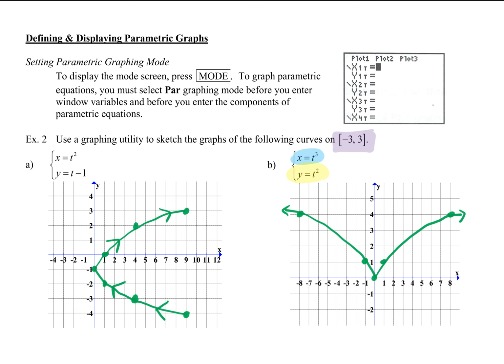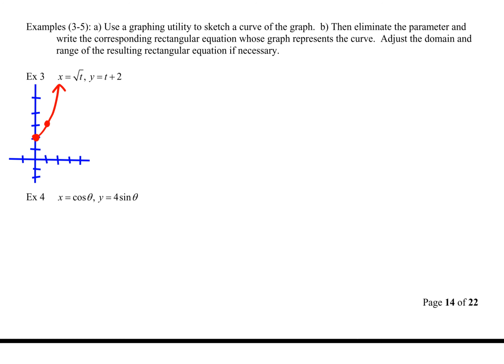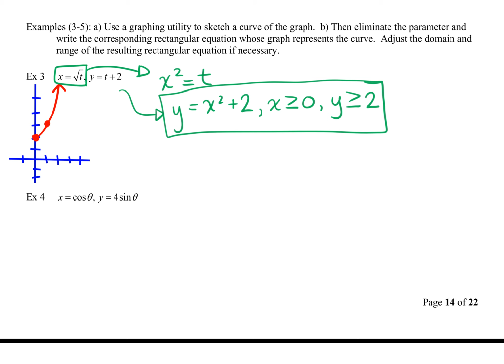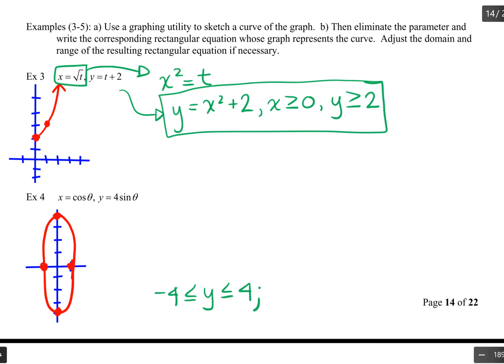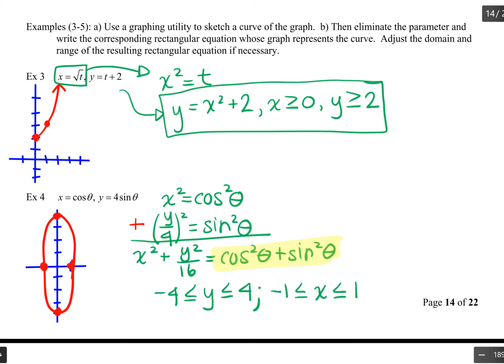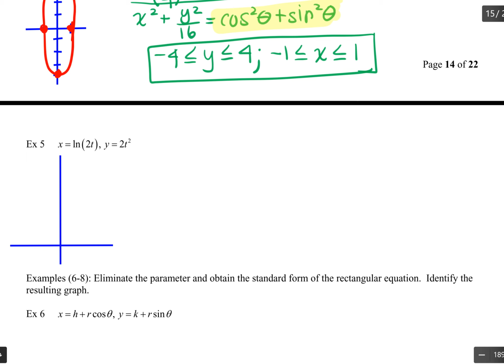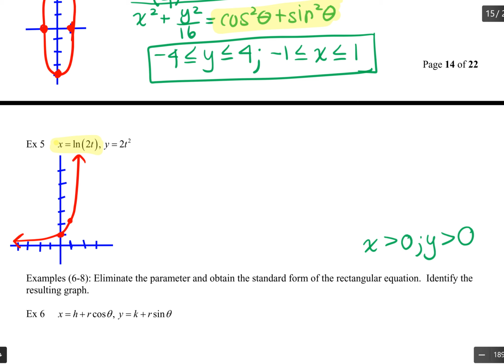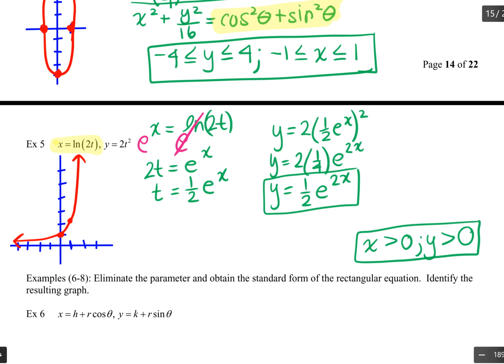PCH: Lesson 9.5 Parametric Equations Part 1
Understand how to graph and eliminate the parameter for parametric equations